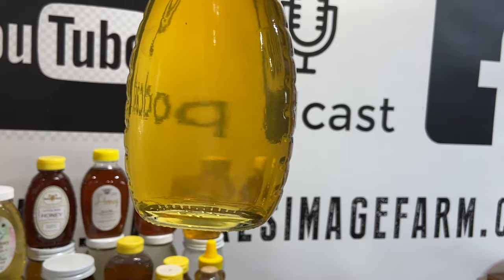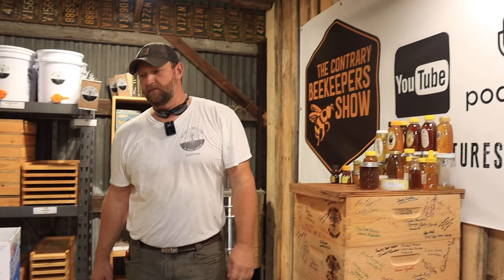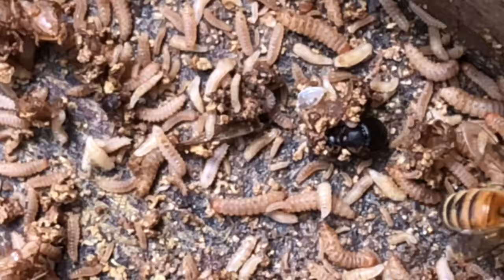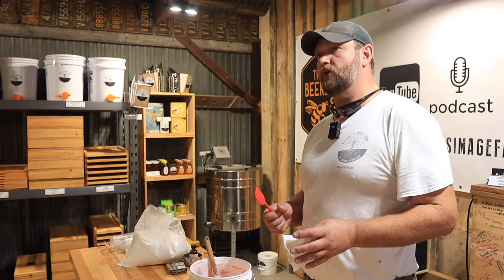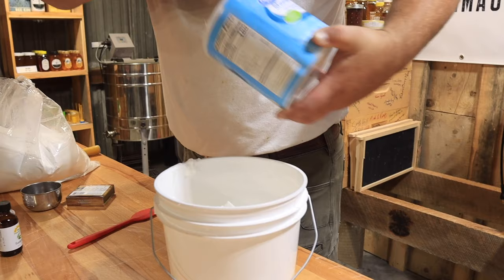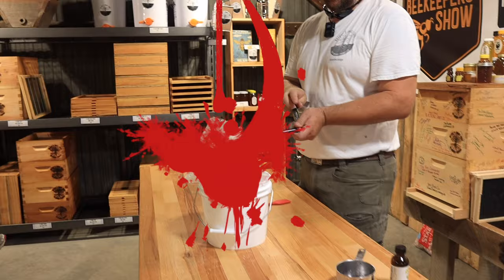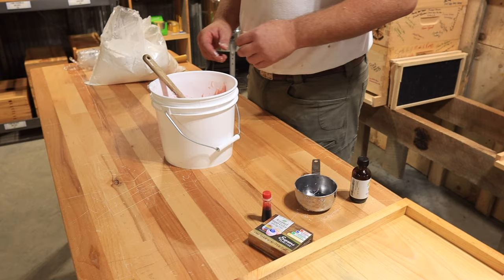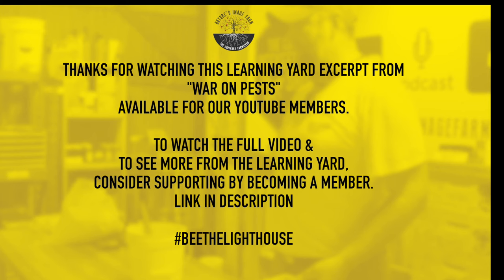Hive Beetle Murder Sauce ☠️☠️☠️ Honey Shout Outs!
We’re declaring WAR on HIVE BEETLES!!
One of the most effect tools for us is making MURDER SAUCE aka BEETLE BUTTER to BAIT & DESTROY those vile nasties!!

Interested in the full “War On Pests” ?
Consider joining our channel membership and get access to all The Learning Yard Exclusive Videos, Perks & behind the scenes at Nature's Image Farm. WE APPRECIATE YOUR SUPPORT, THANKYOU

HONEY SHOUTOUTS!!
Also featured in this video is Honey Shoutouts from our pals Dan Bokro, @MikeBarryBees @brucesbees @TennesseeTim38451 @WalkerBeeRanch @GrammyMidwife @keithspillman Craig Midgett, @HaleHives, z’s bees, bee dads honey and more!!

Don’t forget to check out THE STREAM TEAM BEEKEEPING CHAT every Wednesday at 8pm EST
w @CastleHives, @brucesbees and @NaturesImageFarmGregBurns !!